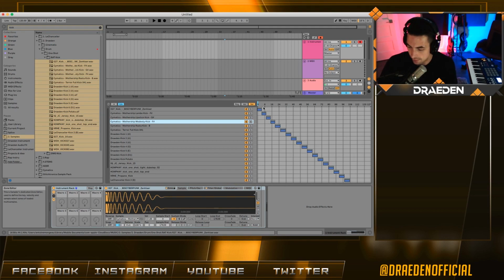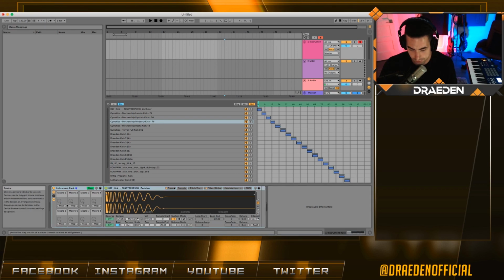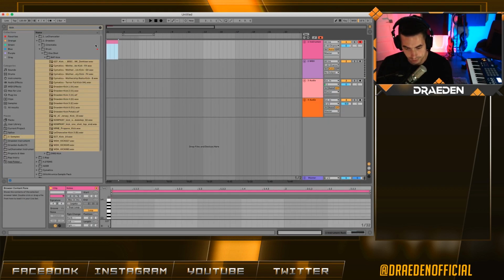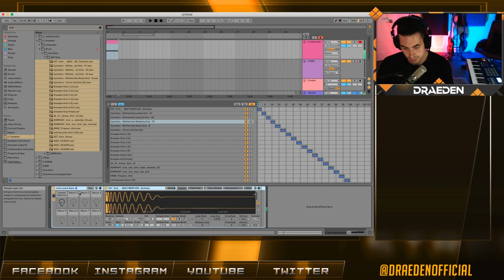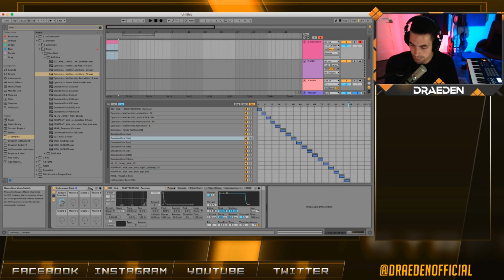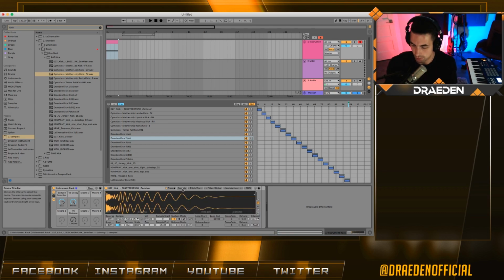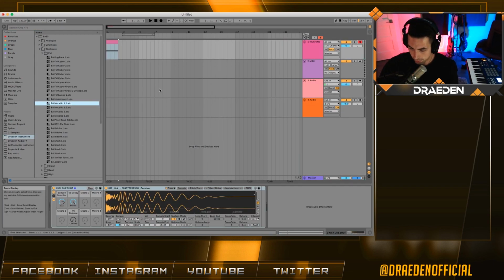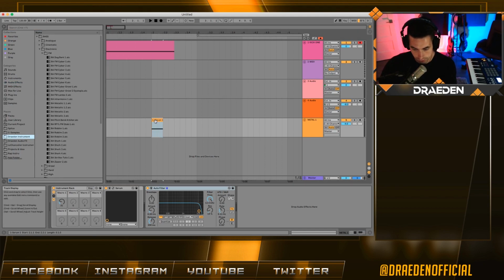Ableton Workflow Tutorial - 5 Tips to Improve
What’s up !

Today I’ll cover tips and tricks (with examples) on how to improve your workflow as a music producer.

This video covers :
1- Sample library 1:20
2- Sampler  3:47
3- Saving presets 6:30
4- Hotkeys  8:02
5- What’s on the master (while I make a track) 8:33

Let me know if you guys have any questions or things you would like me to cover!
I'll cover what YOU GUYS want me to talk about.